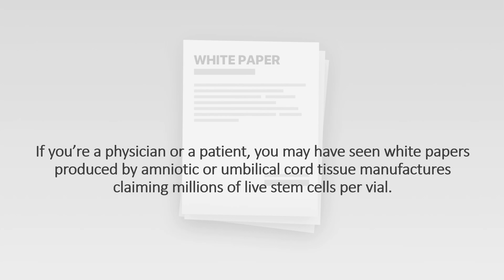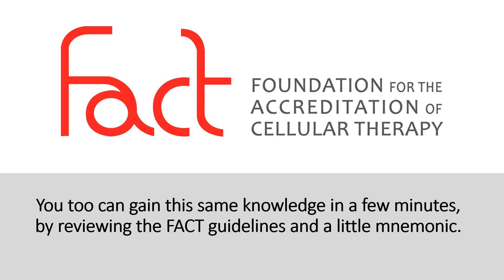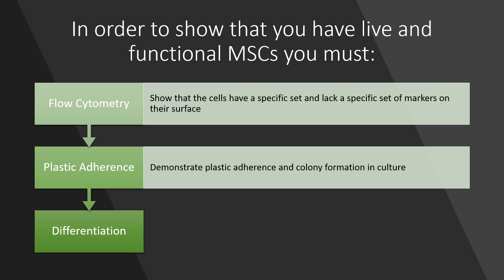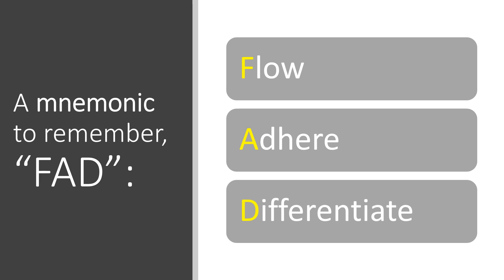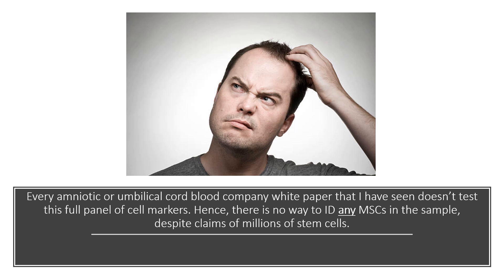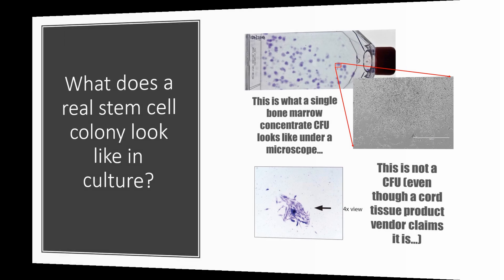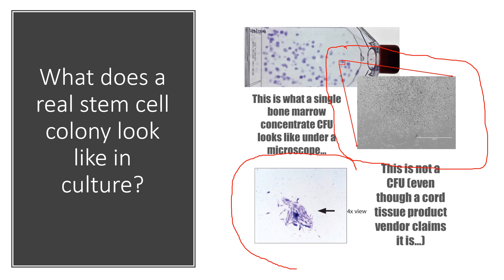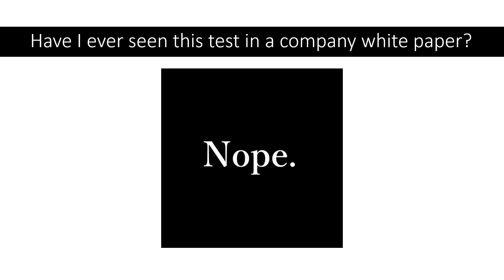How To Avoid the Amniotic and Cord Blood Stem Cells Scams FACT Guidelines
Are amniotic and umbilical cord products really packed with live stem cells? In this video, Dr. Centeno breaks down the truth behind misleading marketing claims using a simple, powerful mnemonic: FAD – Flow, Adhere, Differentiate.

Learn how to spot red flags in white papers and understand the gold-standard criteria set by the Foundation for the Accreditation of Cellular Therapy (FACT). Dr. Centeno, a pioneer in orthopedic stem cell research, explains why flow cytometry, plastic adherence, and tri-lineage differentiation are essential to prove the presence of viable mesenchymal stem cells—and why most commercial claims fall flat.

Don’t get caught in the hype. Understand the science, protect yourself from misinformation, and know what really defines a stem cell product.

Dr. Centeno practices at the Centeno-Schultz Clinic and is one of the founders of interventional orthobiologics with over 15 years of research and clinical experience.

Centeno-Schultz Clinic
403 Summit Blvd Suite 201
Broomfield, CO 80021

Key Timestamps:
00:01 – Introduction to FAD and stem cell scams
01:04 – FACT guidelines for identifying live stem cells
02:01 – Flow cytometry and marker requirements
02:49 – Plastic adherence and colony formation
03:51 – Tri-lineage differentiation in culture